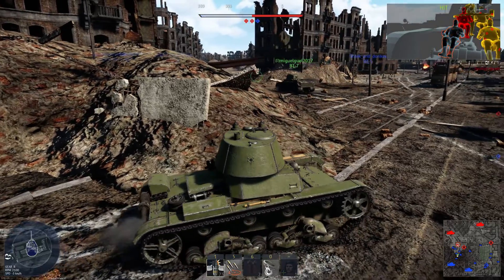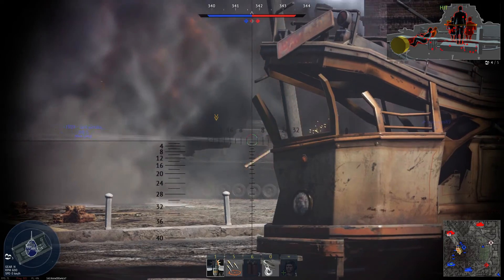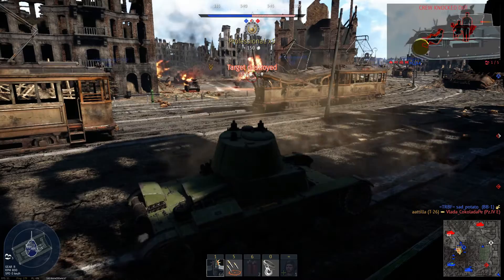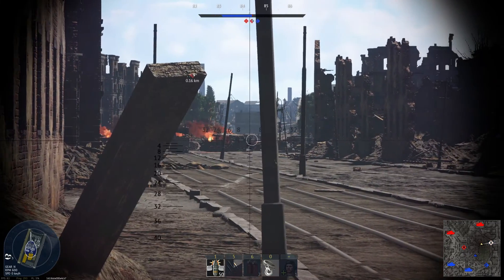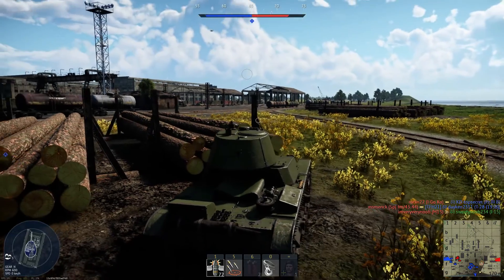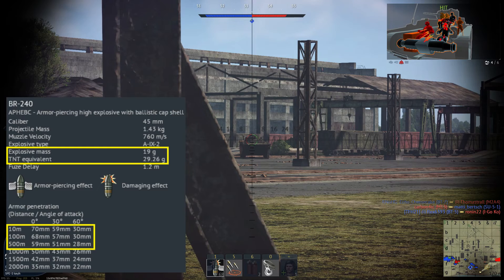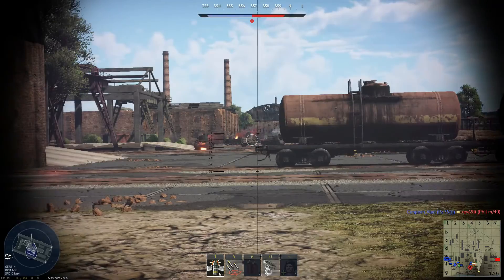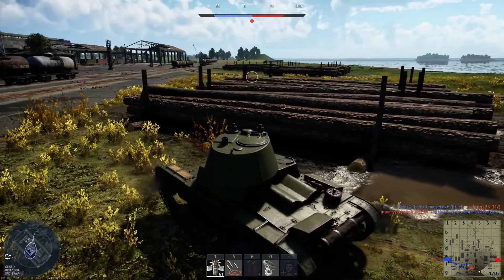War thunder T-26 Slow & Steady (Ground RB)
The T-26 is a small vehicle with thin armour but a heavy-hitting 45 mm cannon that can devastate most enemies at its battle rating. Featuring light armour, poor mobility, a good gun, and poor gun depression, the T-26, firepower wise, has many of the features of later Soviet tanks.

Please leave feedback below!

If you have any suggestions please leave them below! I'm always looking to improve the channel, I read through every comment and they're all greatly appreciated.